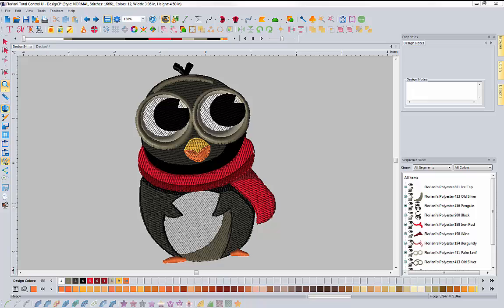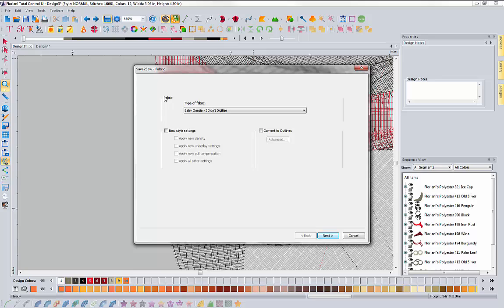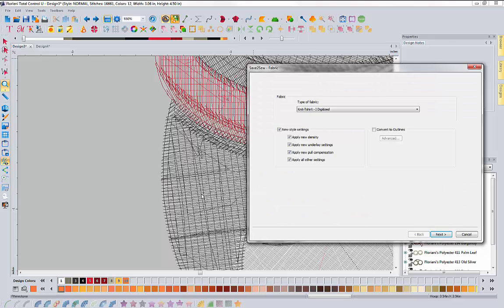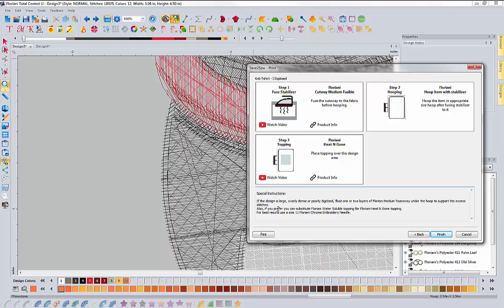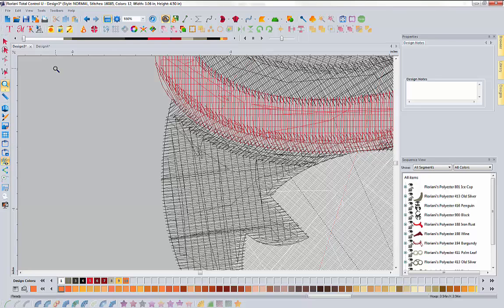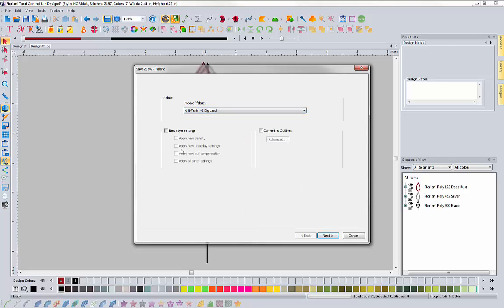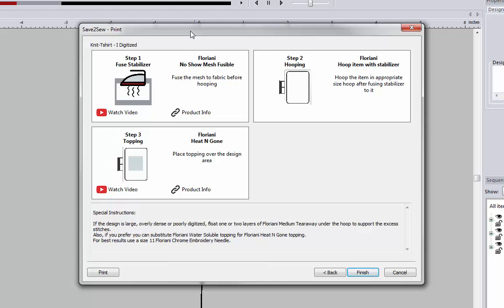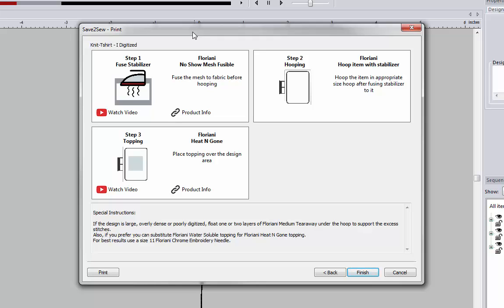04: Save2Sew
In this video we explore how Floriani Total Control U (FTCU) software helps prepare your design for the fabric you are stitching it onto and recommends the appropriate stabilizer for the job using the Save2Sew feature.